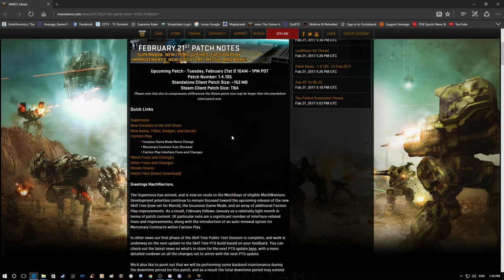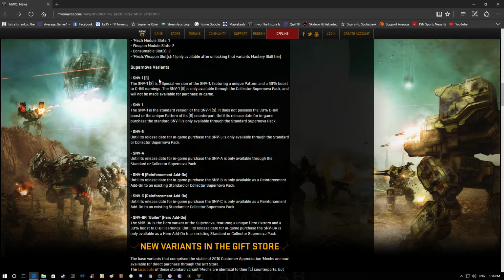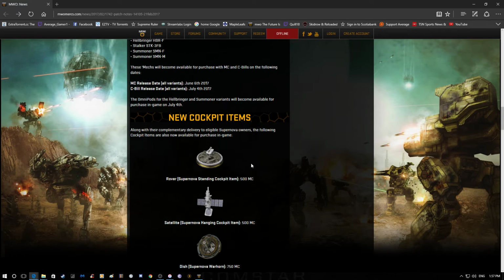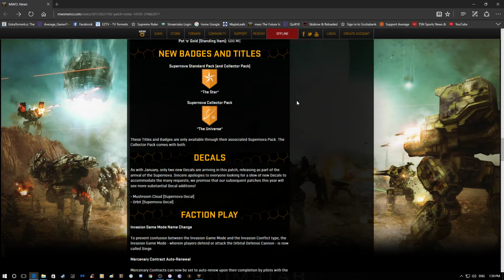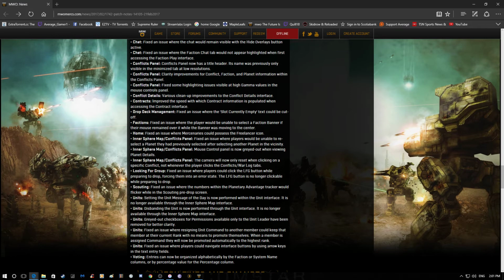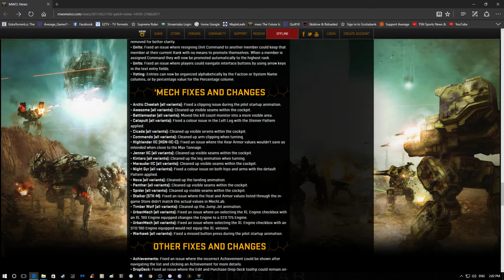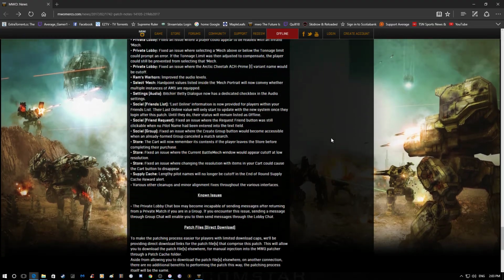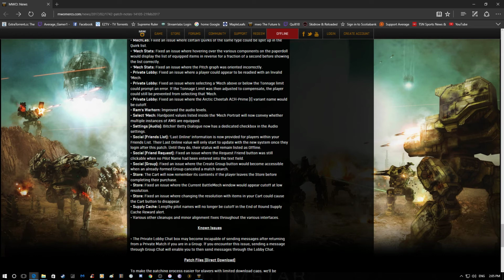MechWarrior Online: Patch Review 1.4.105 - 21-FEB-2017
We go over the patch in detail (though last min)